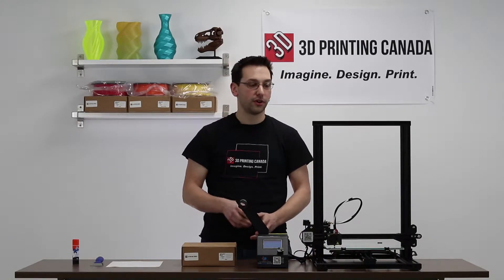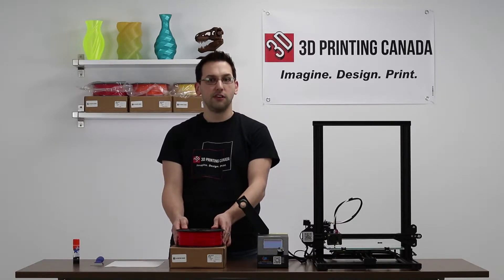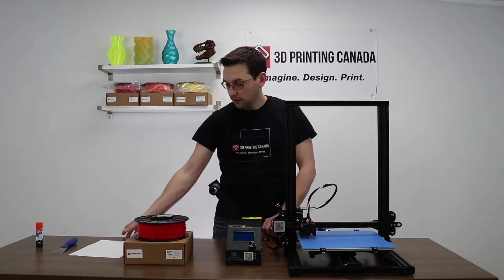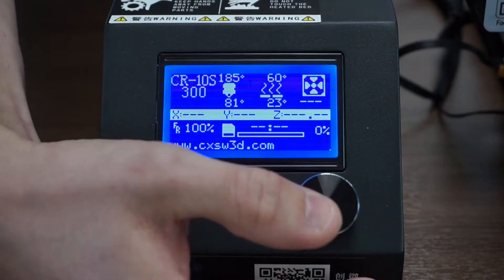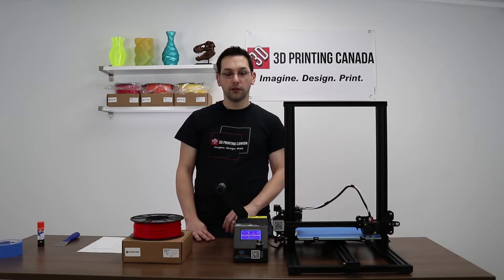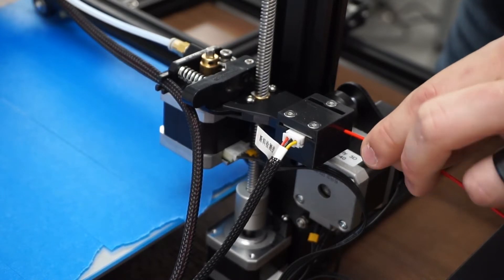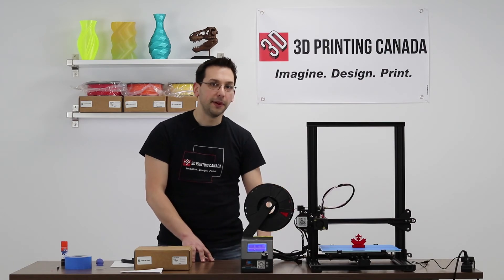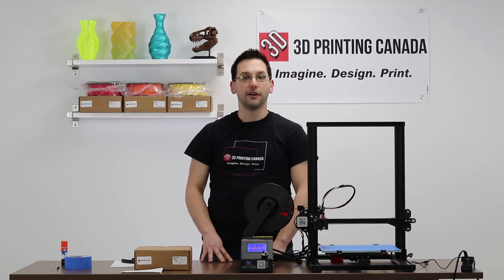The Maple Leaf Benchy on the Creality CR-10s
Our Address:
36 Ditton Dr., Unit #3
Hamilton, Ontario
L8W 0A9

Jason takes us through printing on the Creality CR-10s. Using our new Select PLA he prints a 3D Printing Canada Maple Leaf Benchy, a new Canadian Benchmark print.

Our Address:
36 Ditton Dr., Unit #3
Hamilton, Ontario
L8W 0A9